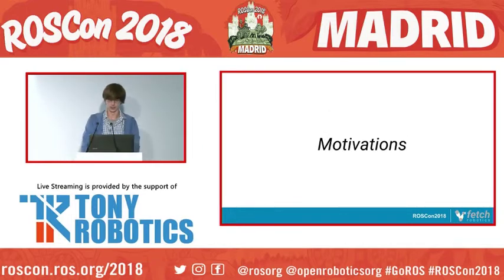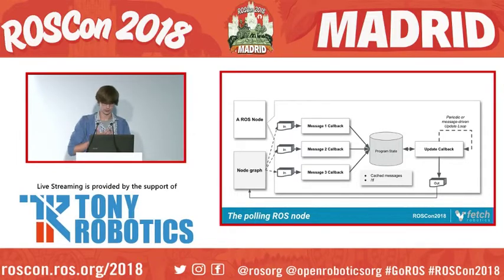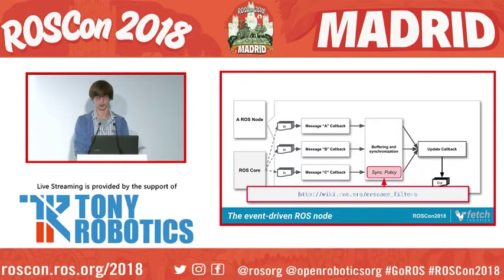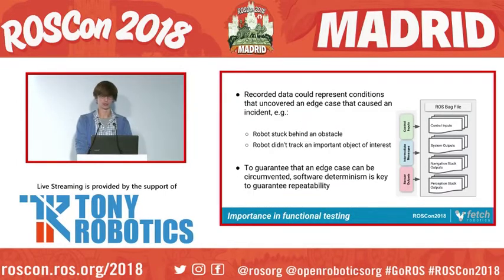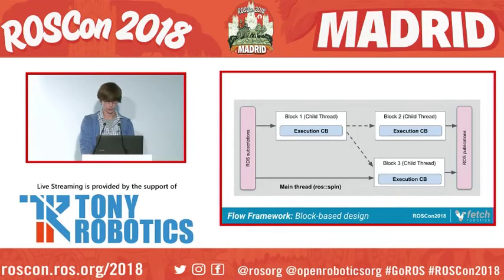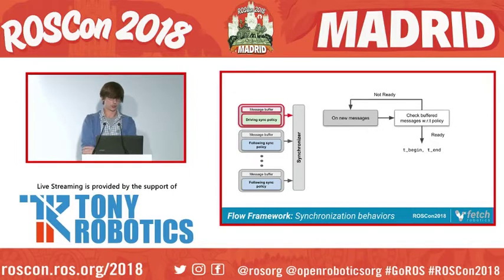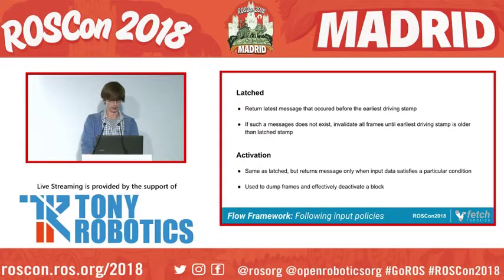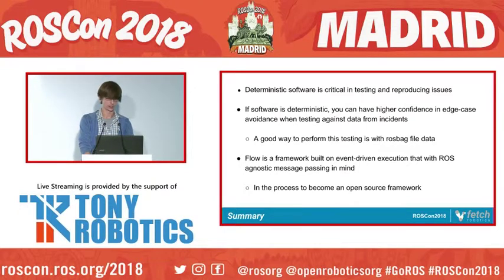【ROSCon2018】Deterministic, asynchronous message driven task execution with ROS